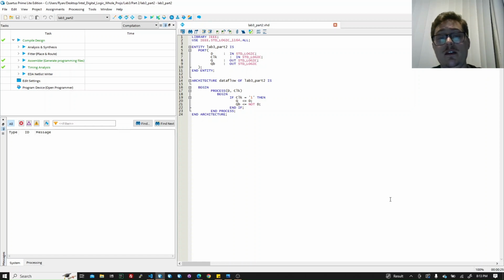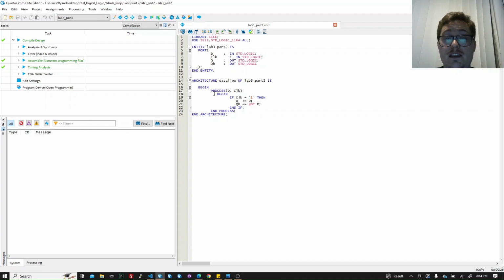Lab 3 Pt 2 - Intel Digital Logic Course